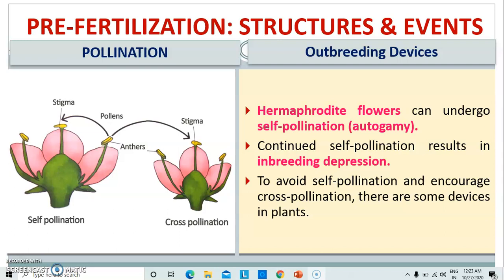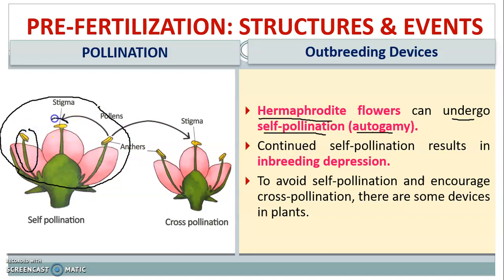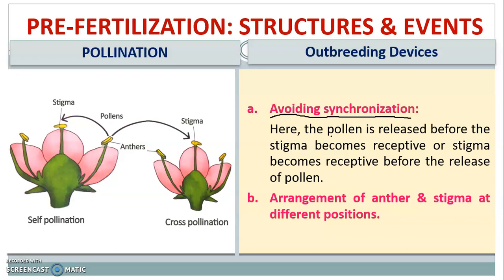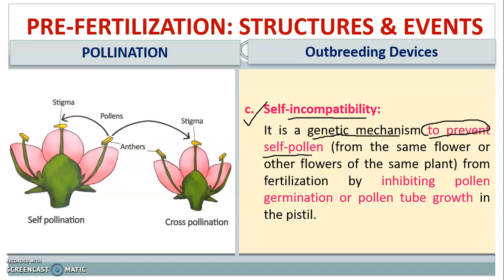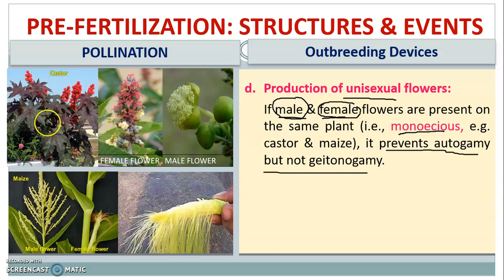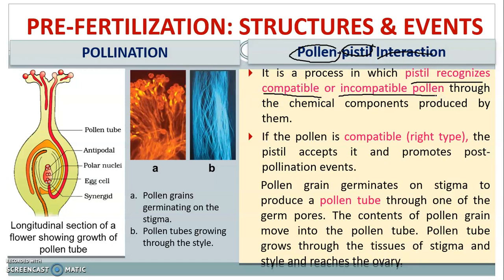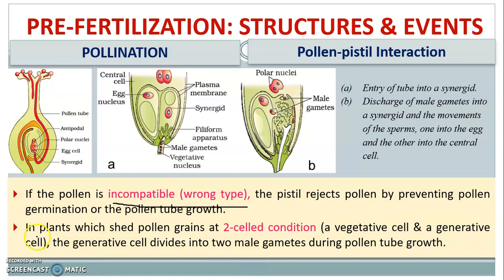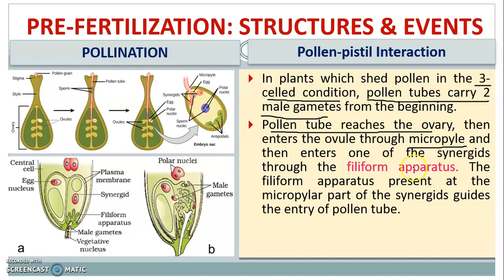Out breeding device & Pollen pistil interaction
Pollination is the transfer of pollen grain from anther to stigma. It is very important event before the fertilization event in flowering plants. There are two types of pollination self pollination (inbreeding) and cross pollination (outbreeding).
Cross pollination is vital for the development and variation in flowering plants because autogamy leads to inbreeding depression. So plants encourage cross pollination (out breeding). There are various mechanisms which support outbreeding, you will find these mechanisms in this lecture.
This lecture also deliver the knowledge about pollen pistil interaction.